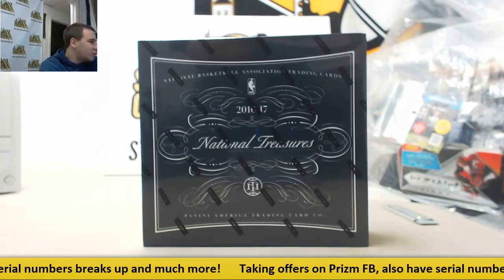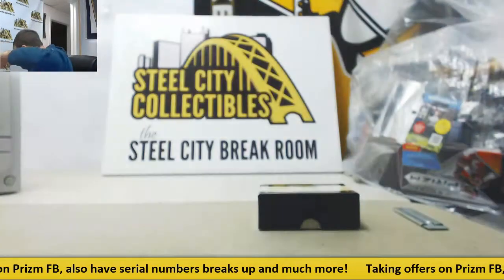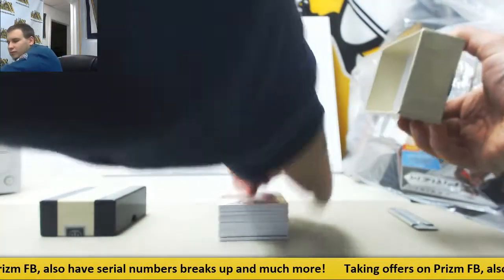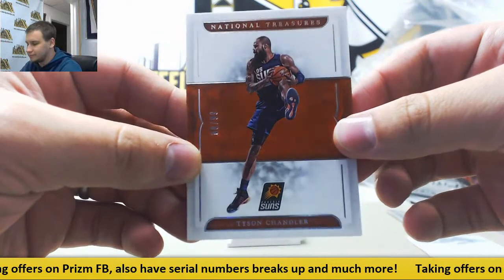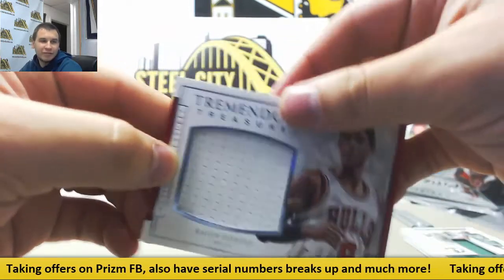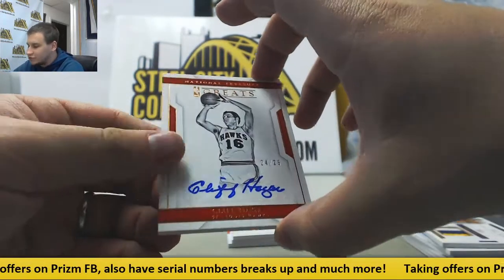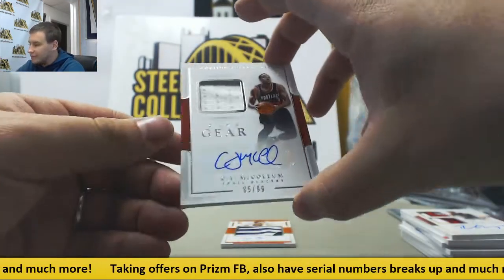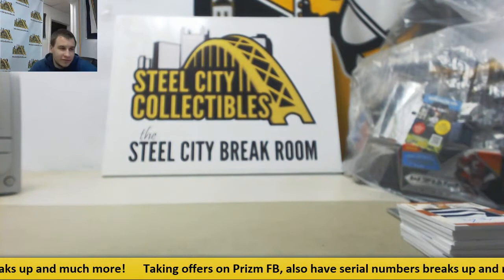William-(1) 2016-17 Panini National Treasures BKB Live Break